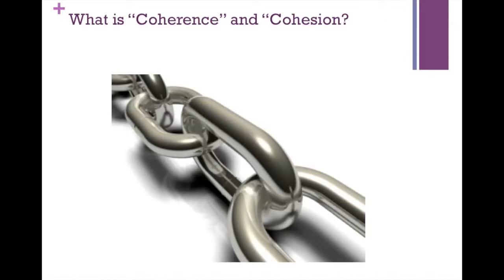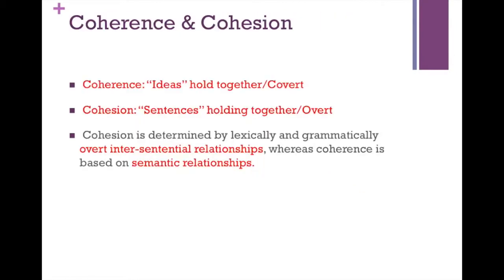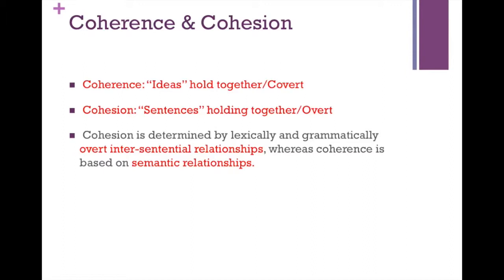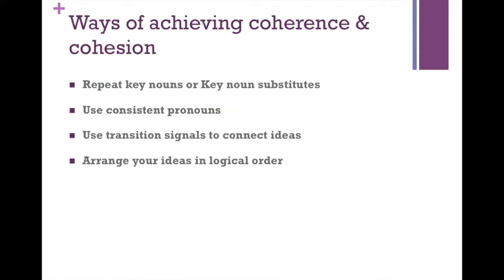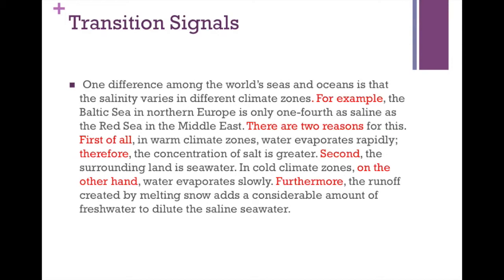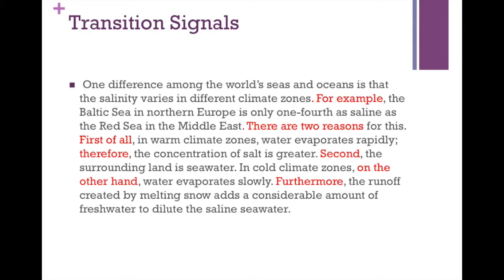Coherence and Cohesion